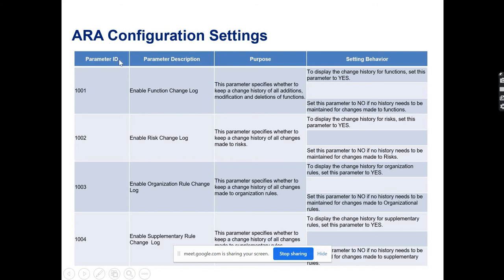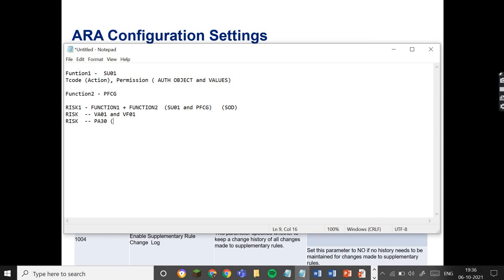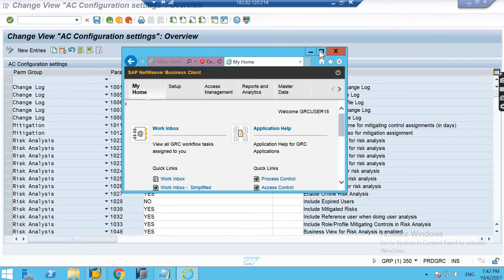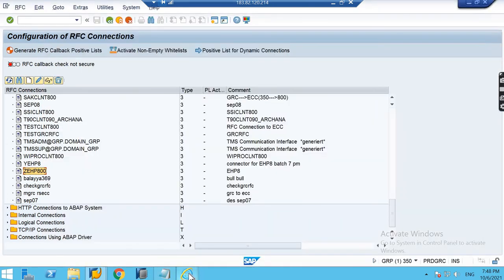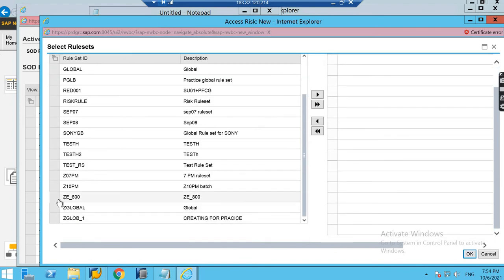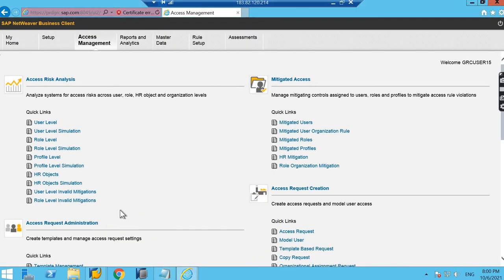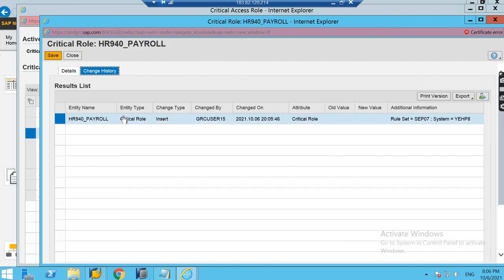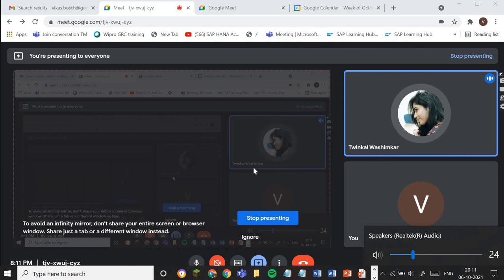SAP GRC 12 0 ARA (Function, Risk and Ruleset)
This video about SAP GRC 12.0 ARA (Function, Risk and Ruleset)